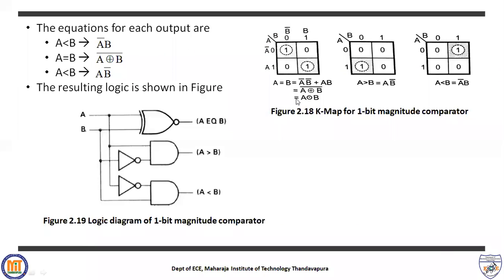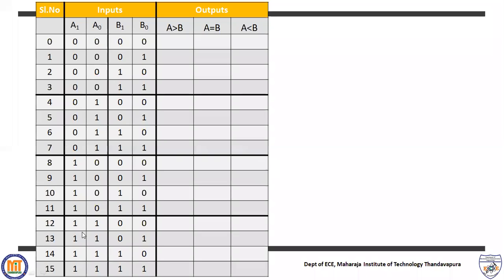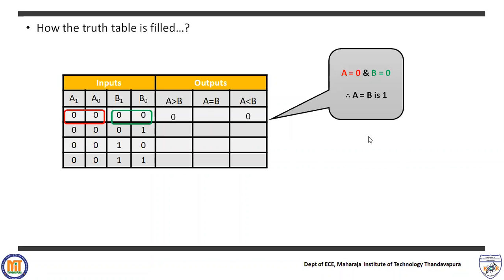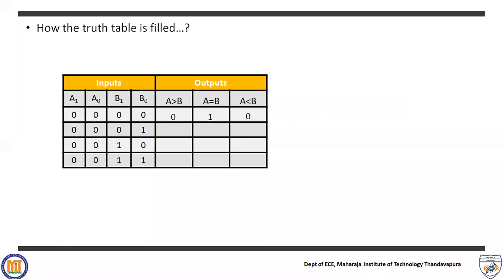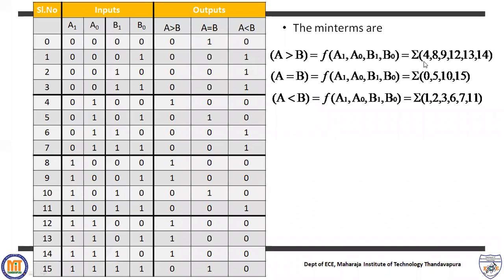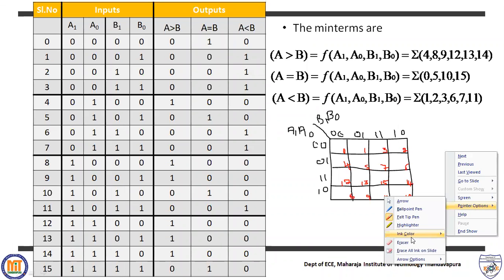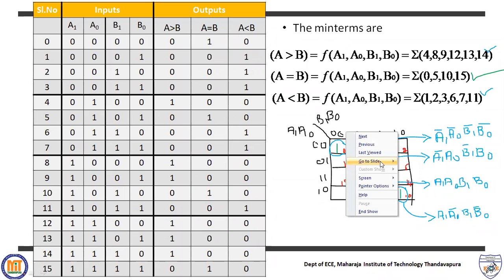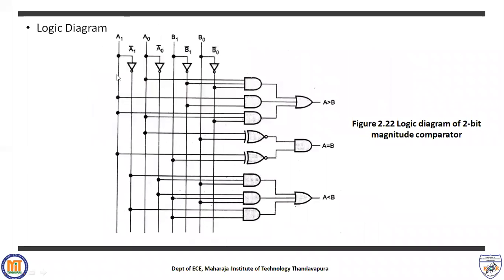Binary Comparator Part 2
in this video you will get details of
1) 2-bit comparator design